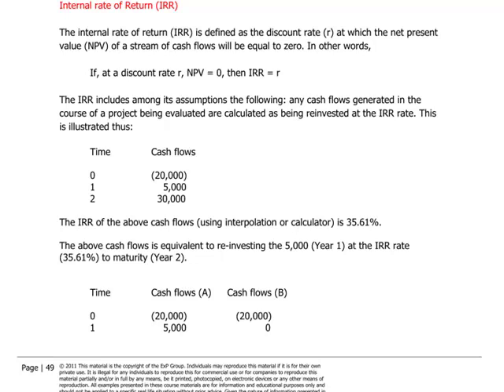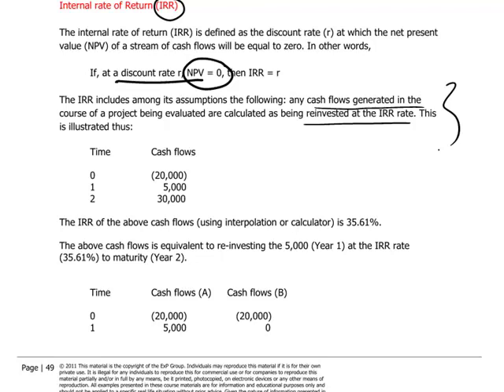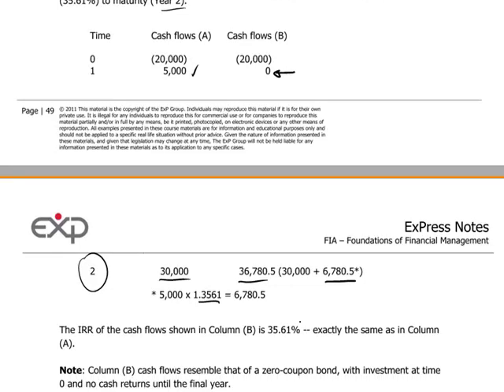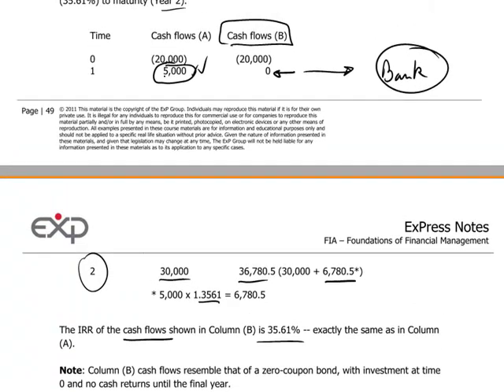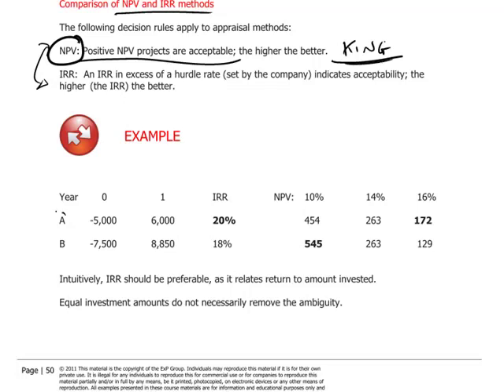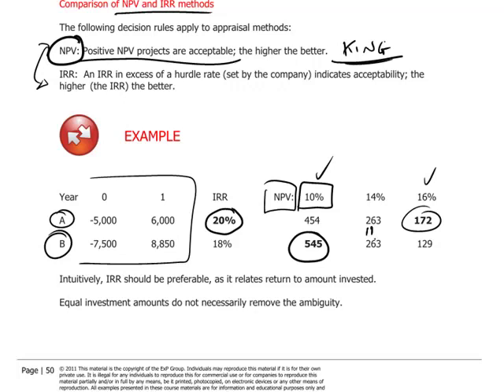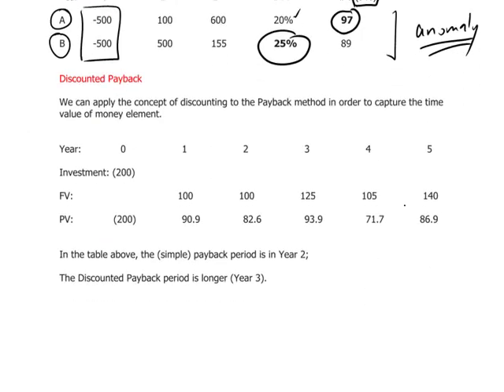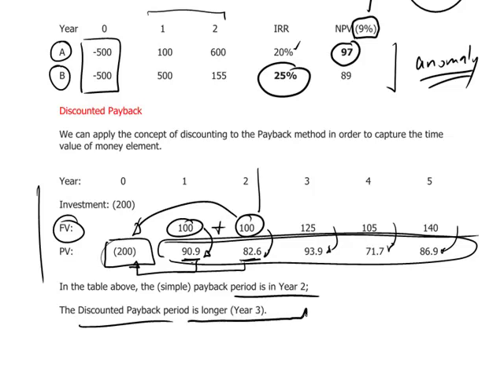FIA FFM - 11 Internal rate of return: Payback method